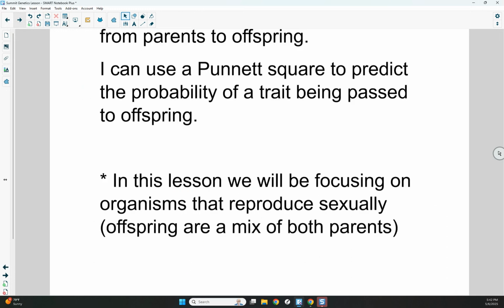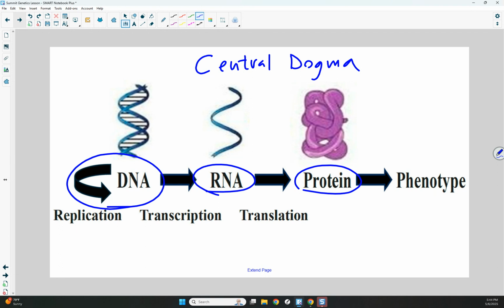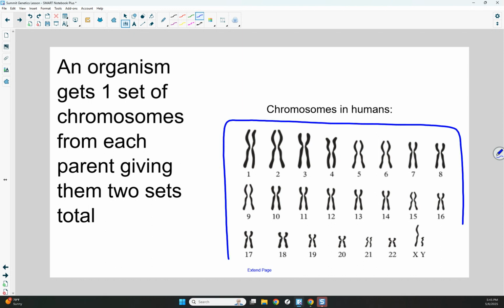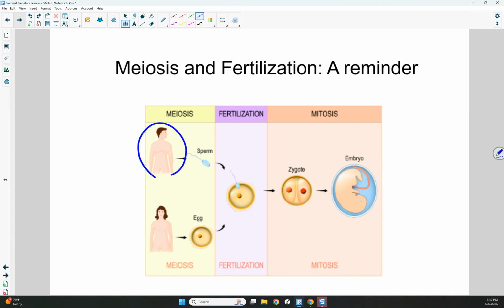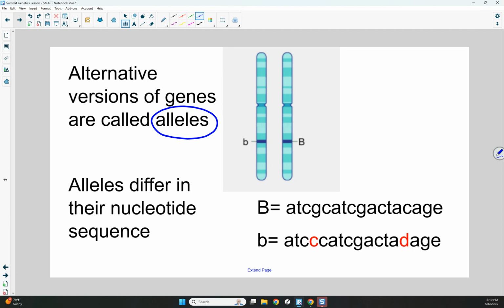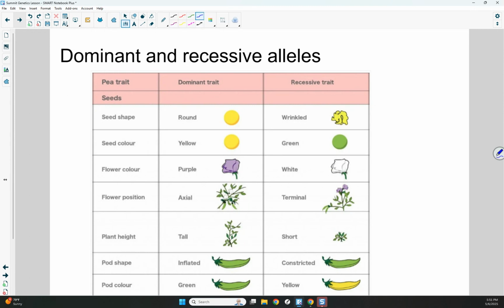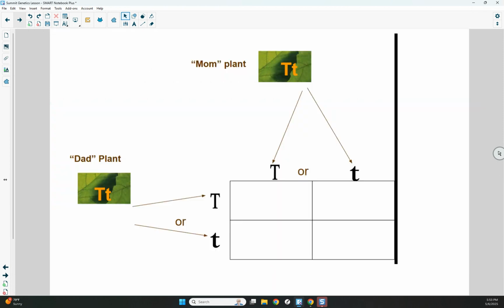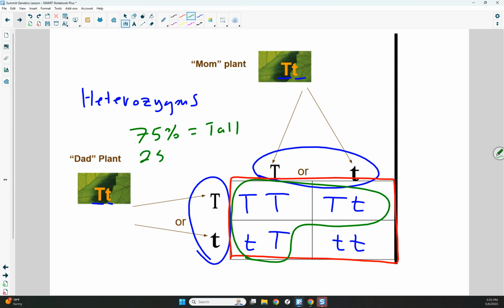McKee Genetics Video